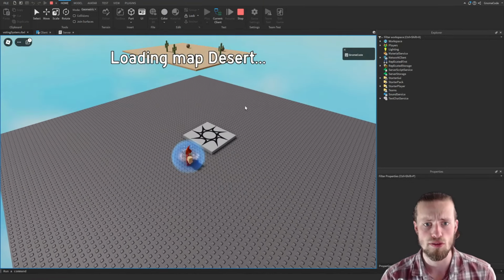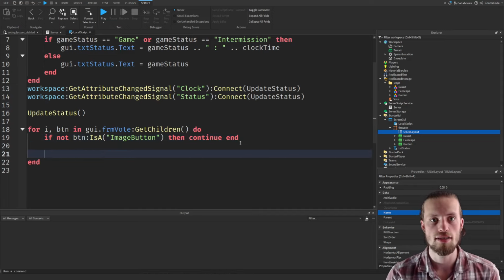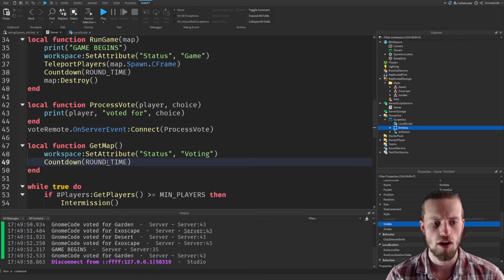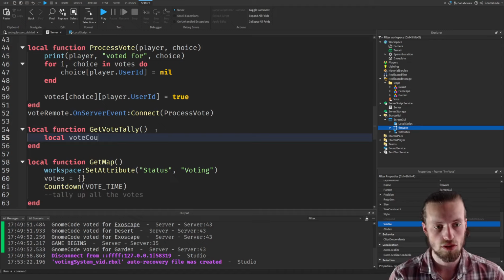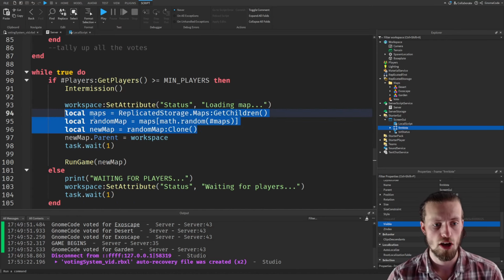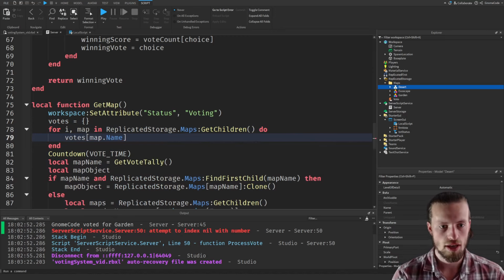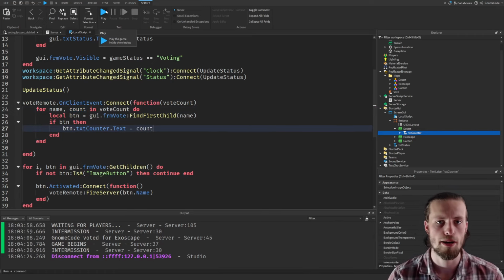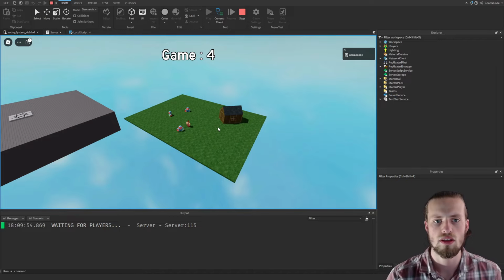How to make a Voting System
TIMESTAMPS
00:00 Intro
00:45 Setting up UI
02:05 Remote event
05:25 Processing votes on server
11:02 Loading the map
13:25 Toggling voting
14:18 Fixing error
14:44 Preparing for votes
15:35 Displaying vote count on client
18:27 Resetting player health
20:05 Showing active map to player
20:34 Demonstration
21:10 Outro